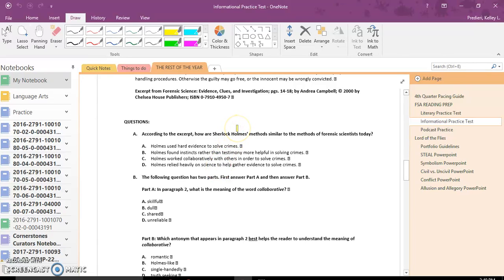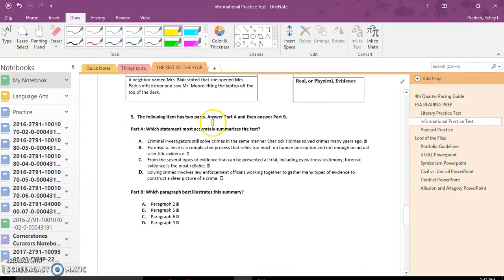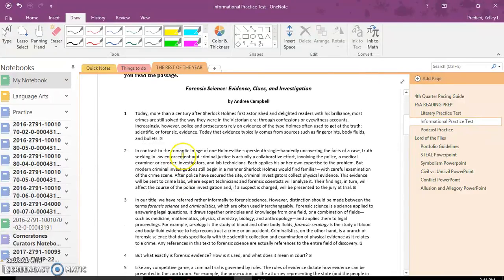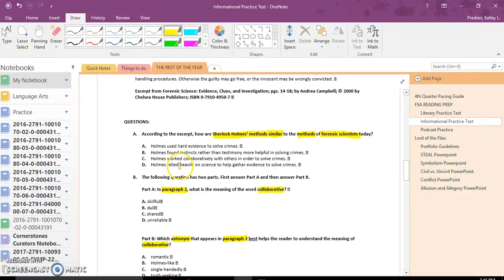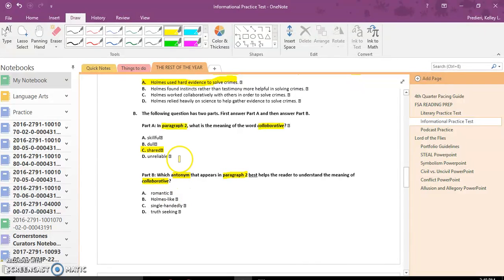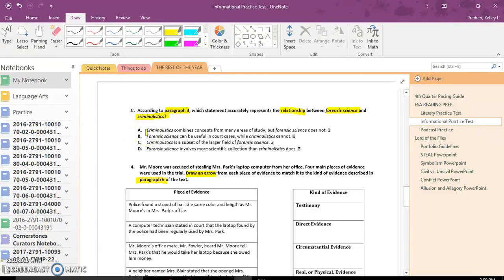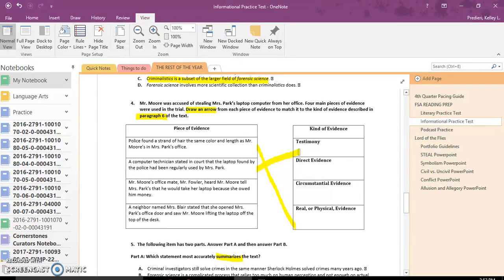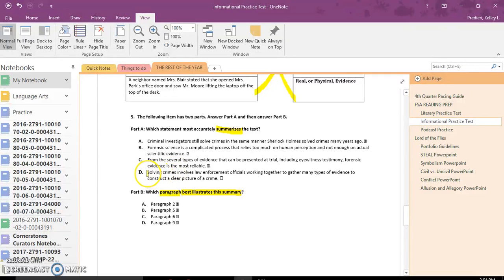Informational Practice Test Review Part 1